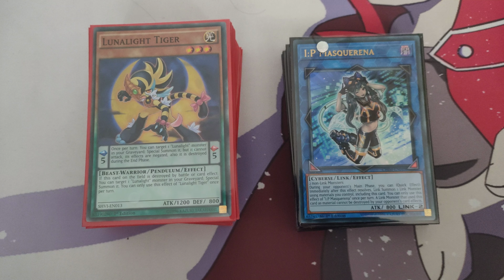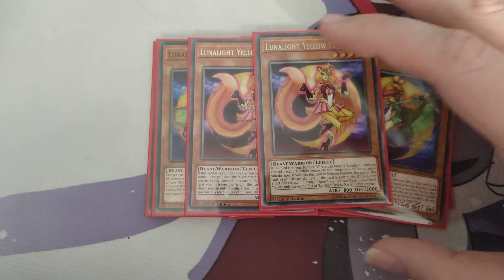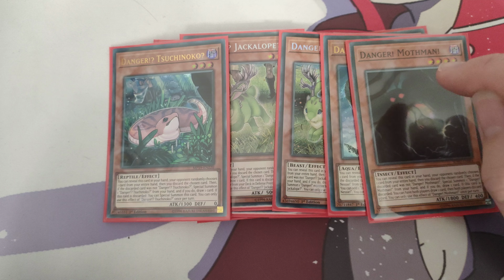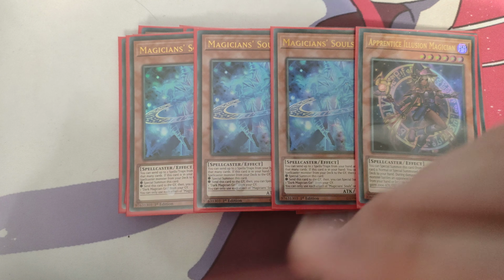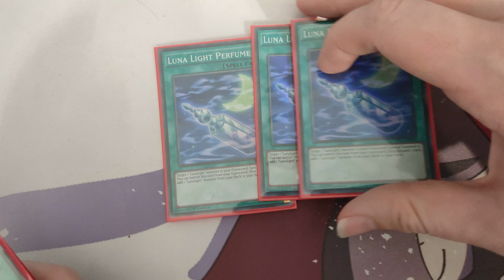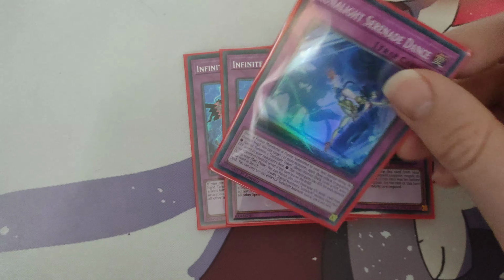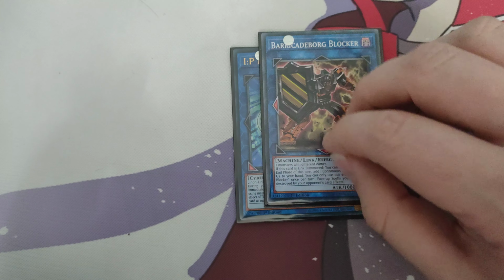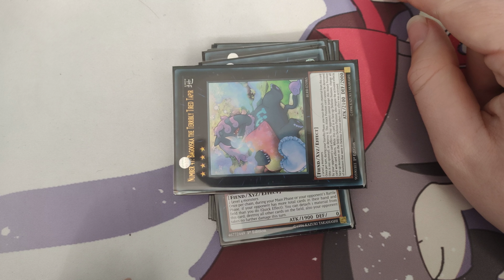Yu-Gi-Oh! Lunalight Deck Profile!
Time to show off one of the decks I'm strongly considering playing currently in Yugioh lunalights the deck that likes to make lots of xyz monsters and link monsters